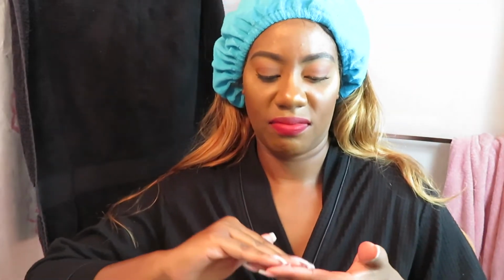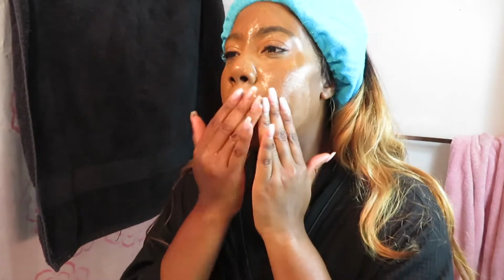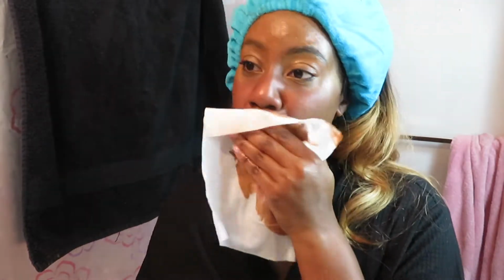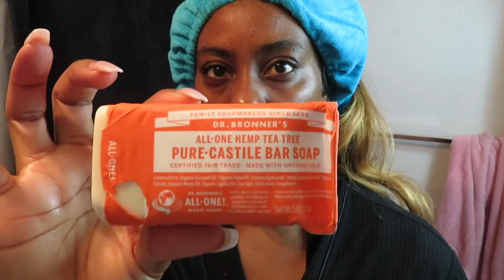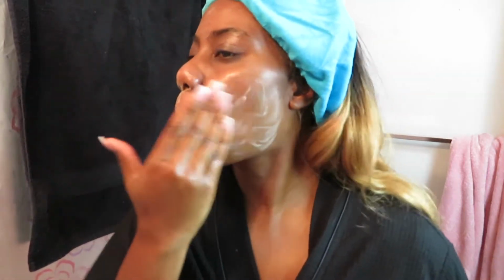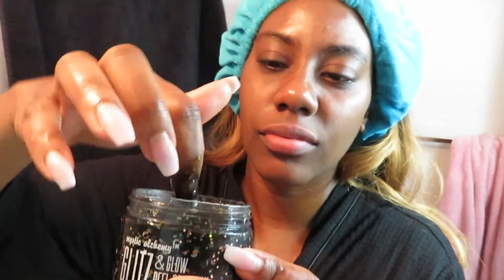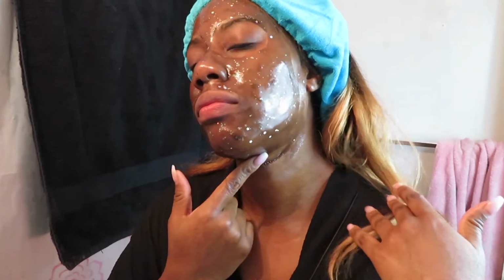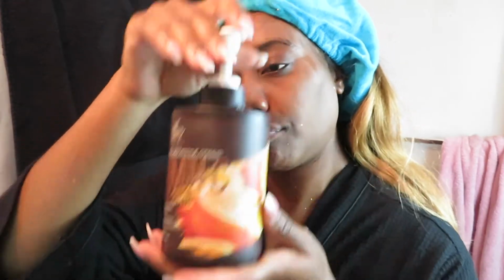Burlington Coat factory skin care products for the low-skin care routine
Burlington Coat factory skin care products for the low

I wanted to share with you my up to date skin care routine for the low. I love shopping at Burlington's and majority of my skin care products are from Burlington. I have been using some of these products for a while and I love them all. At times I get a little break out due to little red riding hood but other than that my skin is flawless. So you do not always have to sped large amount of money to take care of yourself you can always go to Burlington where the price is right,, LOL hope you all enjoy, love you all, God bless.
products Used:
coconut oil-publix
intensive make up cleansing wipes- Burlington
rose Micellar cleansing water-Burlington
Glitz and glow detoxifying peeling mask-Burlington
advance brightening cream w/vitamin c-Burlington
Petroleum jelly- You can find it anywhere -Dollar store

FAQ
What is your nationality-?Haitian (if yall cant tell :)
How tall are you? 5'7 5'8 I really do not know
What is your hair type? I believe  4A (type 4 something)